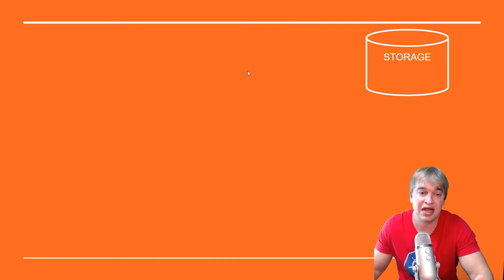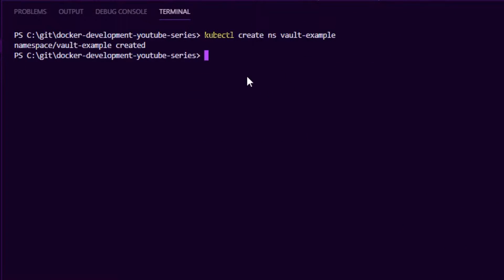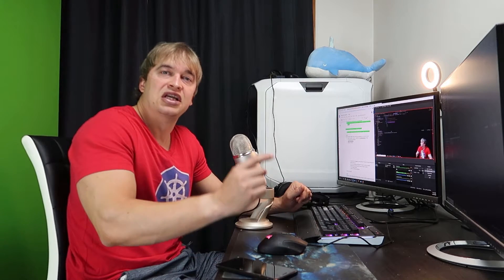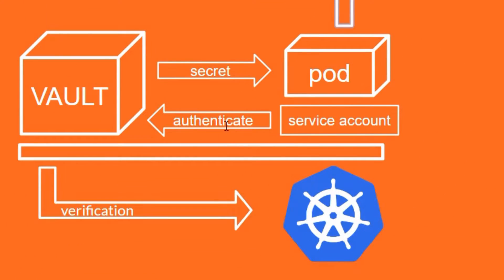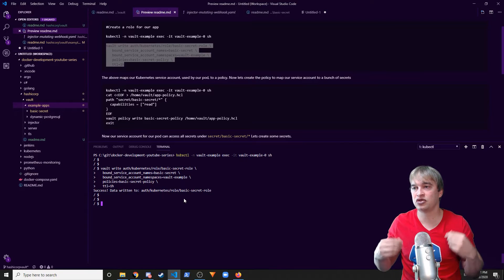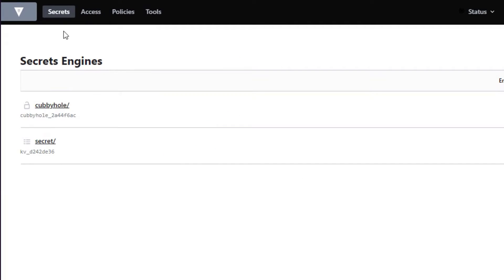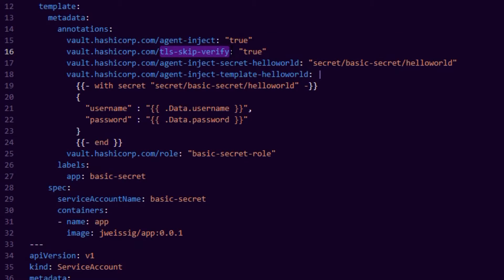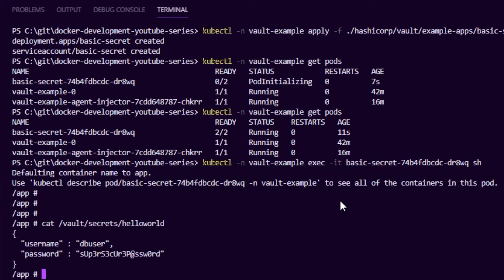Basic secret injection for microservices on Kubernetes using Vault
In this video we're focusing on how to do basic secret injection by injecting a username and password from Vault into our application pods on Kubernetes automatically.
This is a step-by-step process where we:
1) Get a vault up and running + unsealed.
2) Enable Kubernetes Auth to allow Vault to authenticate with Kubernetes
3) Setup roles and policies for a selected service account
4) Deploy a Hello World application that opts in for automatic secret injection